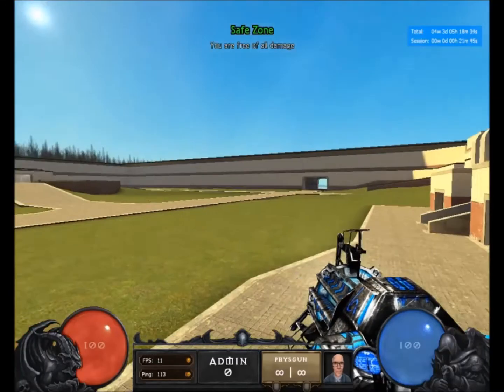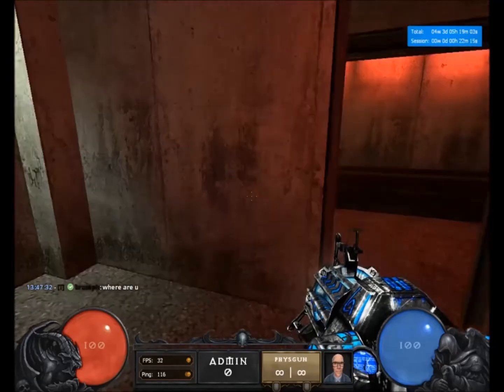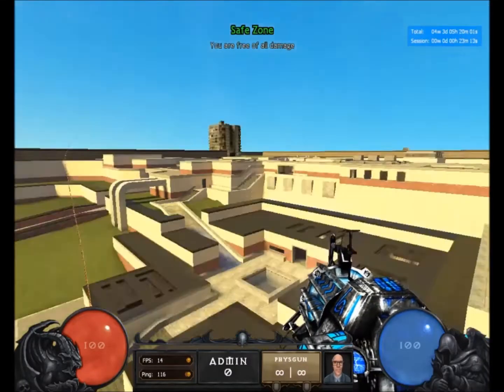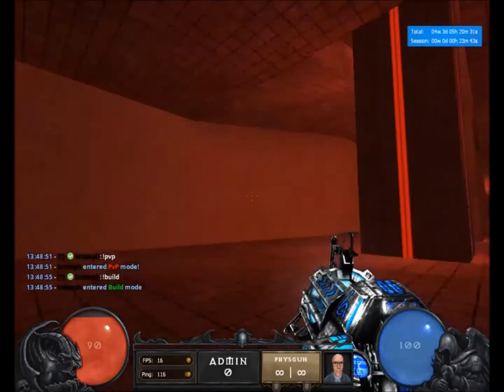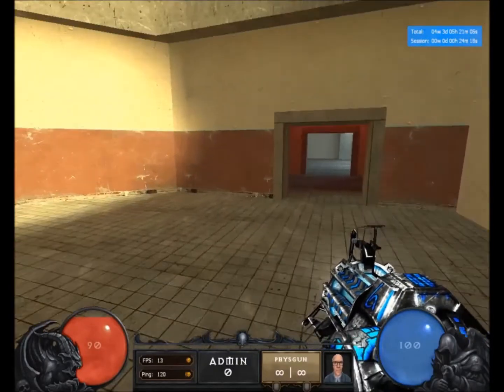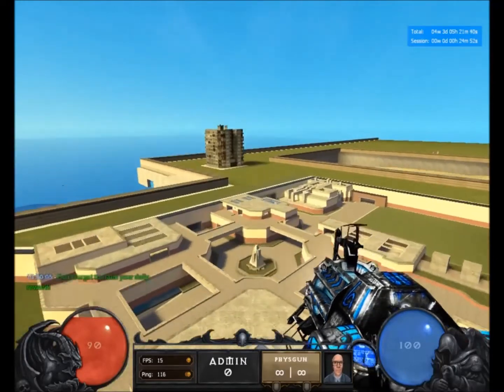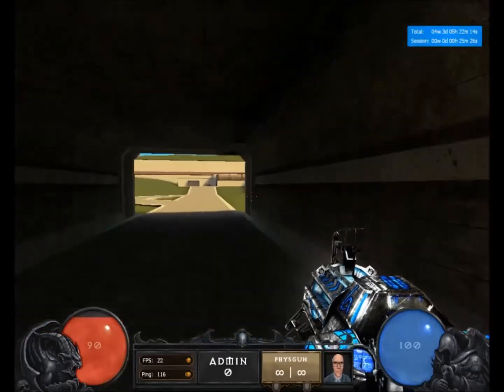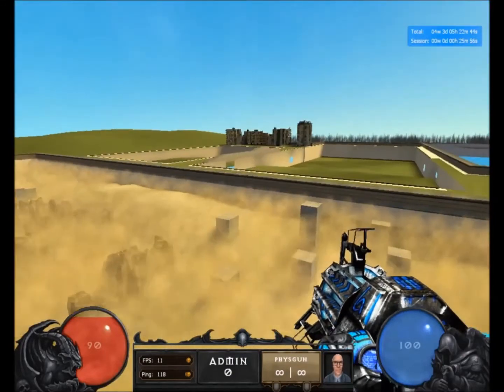All Secrets In GM Excess Construct 13 [OUTDATED]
My discord username: 𝙏𝙒𝙊𝙁𝘼𝙎𝙏4𝙔𝙊𝙐#1288

6/26/2020 CHANGE LOG:
the community died so no point in placing the community url link anymore